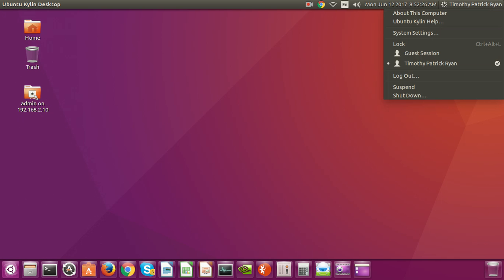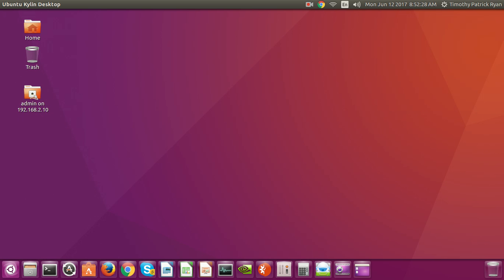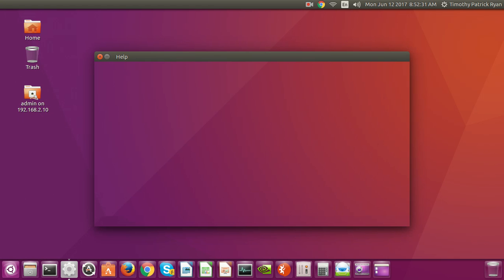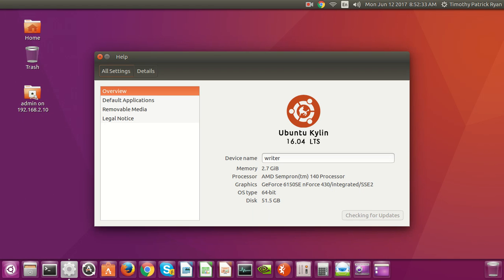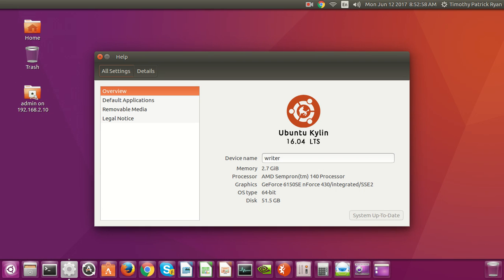Ubuntu Kylin 16.04 solved driver issues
Ubuntu 16.04  did not work with my graphics card or wireless, but Ubuntu Kylin 16.04 for some reason worked fine with all drivers.